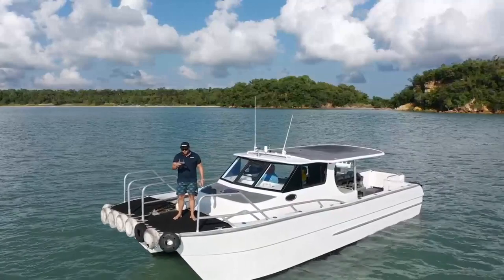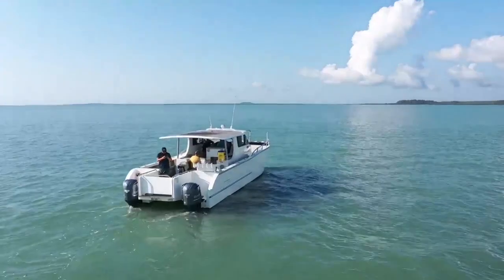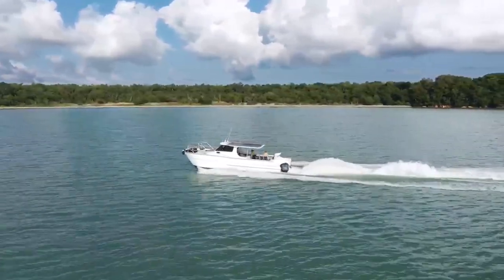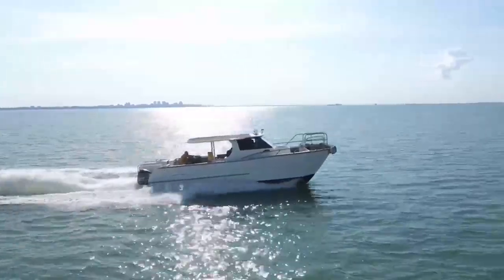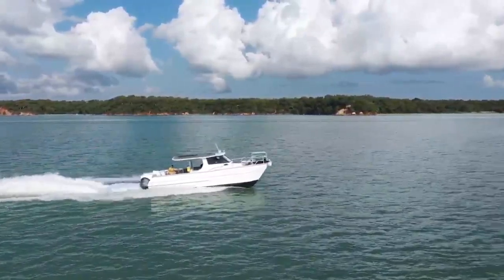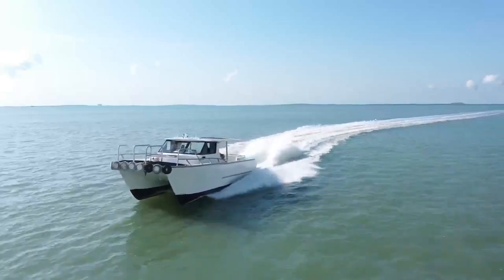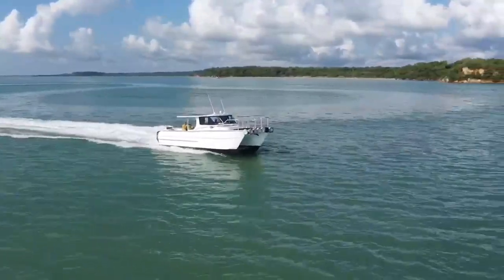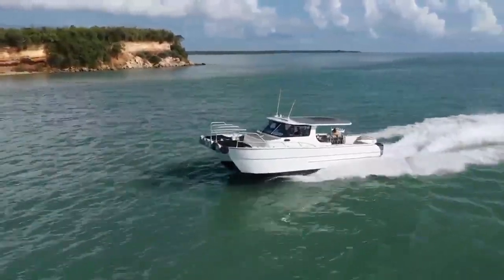2012 Outlaw Catamaran 10.7M AMSA 2C Survey 12 + 2 FOR SALE @ Oceaneer Marine Brokers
2012 Model OUTLAW BOATS Aluminium Catamaran. In Commercial Survey due 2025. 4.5m beam 10.7m surveyed length. Powered by twin Yamaha 350HP V8 engines.

Oceaneer Marine is Australia's most active Commercial & Recreational vessel brokerage. We specialise in the sale of new and pre-owned luxury recreational vessels, commercial vessels, marine assets & commercial fishing licenses. If you would like more information, please contact Matt Lovelady, Tom Lovelady or Luke Morgan at Oceaneer Marine Brokers.

Interstate and overseas buyers welcome, Skippered delivery or sea freight can be arranged to a location of your choosing at Purchaser's cost. Please enquire for insurance, finance and shipping quotes.